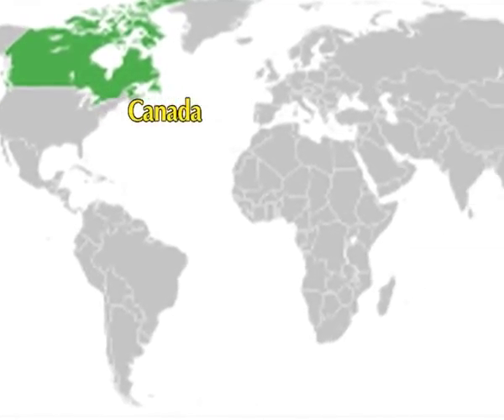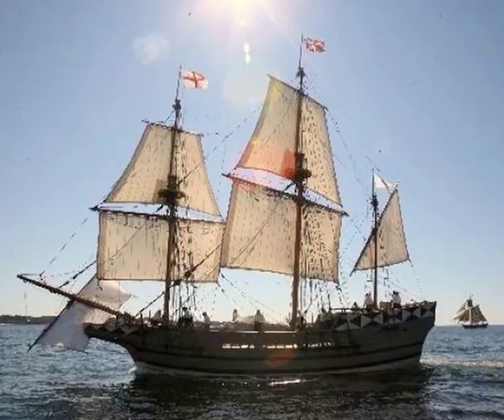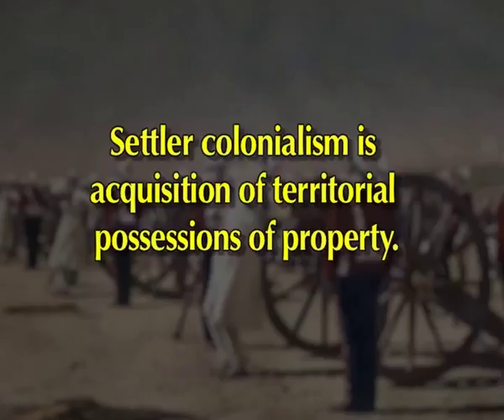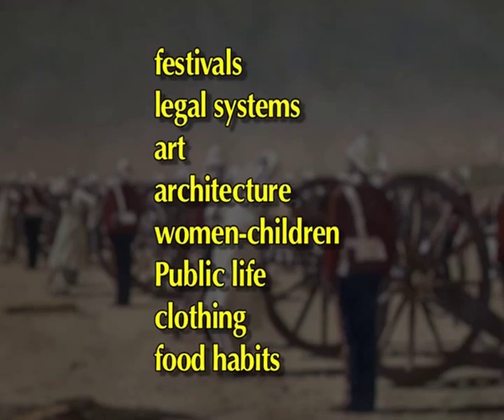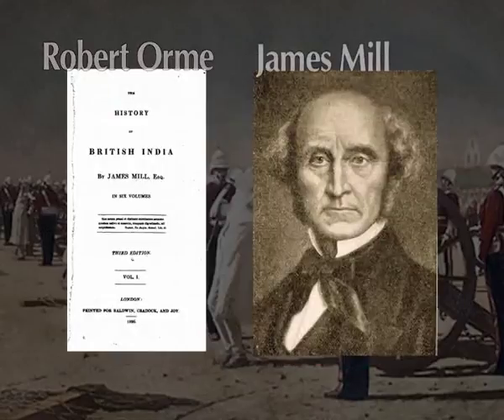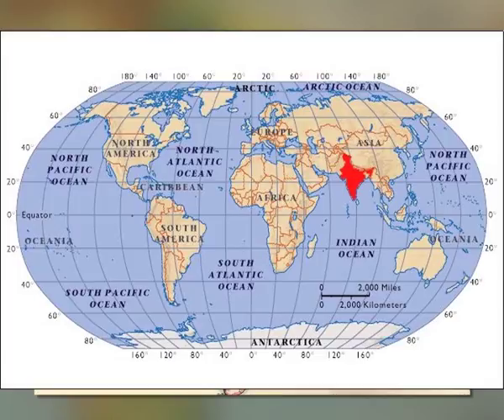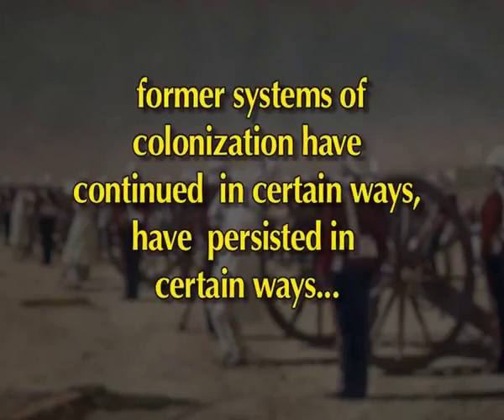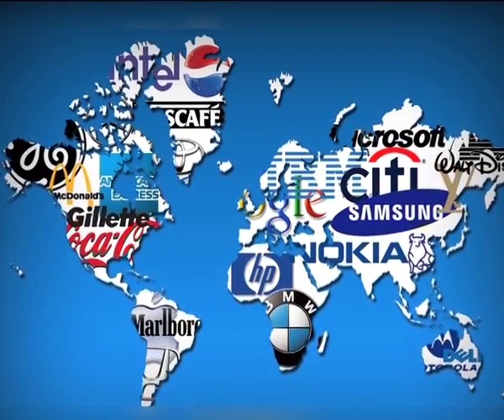Imperialism and colonialism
Subject: English
Course: Literature in English (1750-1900)
Programme: BA Honours

0:00 Introduction
0:10 IMPERIALISM AND COLONIALISM
0:20 Introduction
0:56 Colonialism is a process of settlement of Europeans
1:38 Imperialism is distinctive to Colonialism
1:51 Imperialism does not involve settlement
1:58 Imperialism is colonialism by remote-control
2:23 Exploitation of non-european countries
3:12 European colonies in America and other parts of the world
4:21 Settler colonialism is acquisition of territorial possessions of property.
5:39 Slow transformation of native societies
5:56 Reading Colonialism's Cultures
6:51 Dominance Difference Conquest Improvement Welfare
7:18 Cultural aspect of colonialism
12:01 its the moral responsibility of the white race to improve the natives
13:46 Colonial Culture 2: Colonial Knowledge
13:53 Building of an archive of the colonial knowledge about the subjects
17:42 knowledge gathering was a political act.
18:35 The knowledge was biased, natives believed what they taught
19:10 Decolonization
21:26 We have black skins but we put on white masks
21:53 Postcoloniality refers to the economic and political conditions after independence
25:07 Large collection of multi-national corporations
25:28 Empire formless and shapeless
26:27 Empire is a form of colonialism without War but with same consequences of the War
27:09 Empire in hands of Business Conglomerates Economic organization Massive corporations
27:57 Conclusion